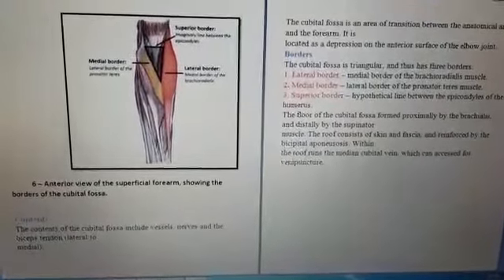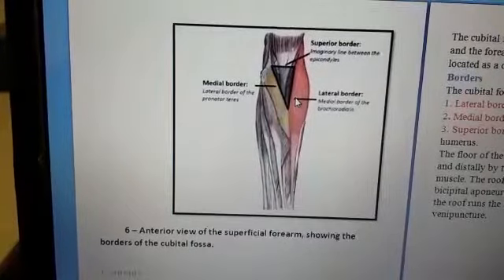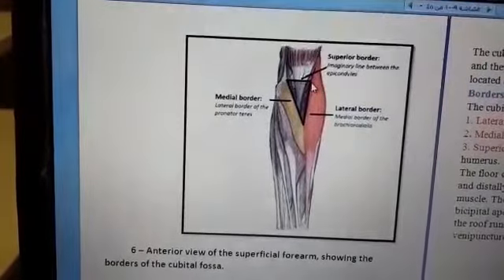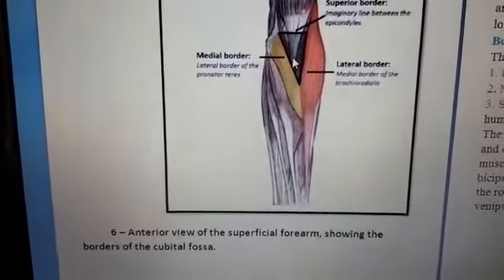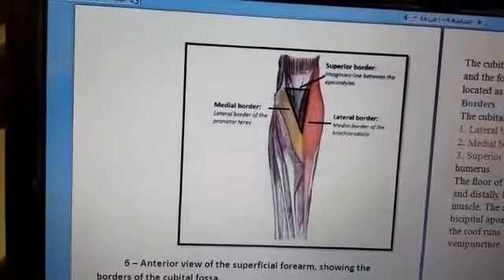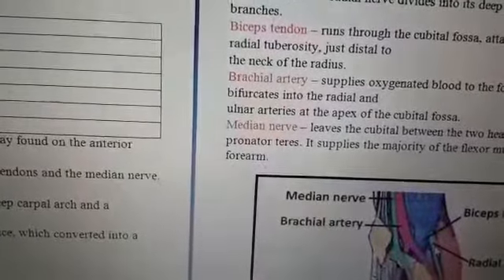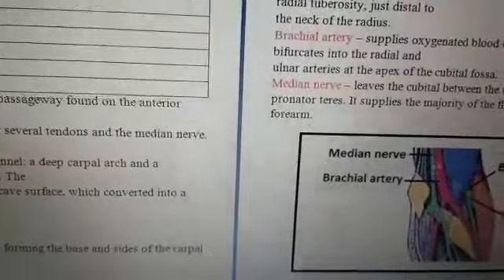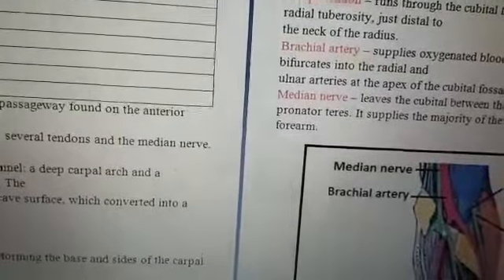Cubital fossa / د. خالد علي زاير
Anatomy - Cubital fossa
جامعة ذي قار - كلية الطب / المرحلة الأولى
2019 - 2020